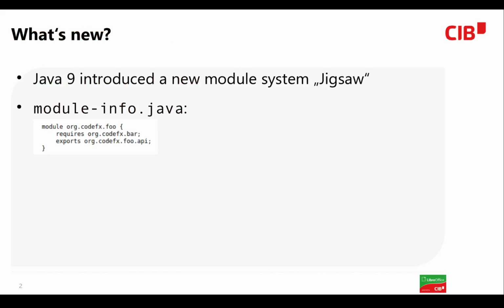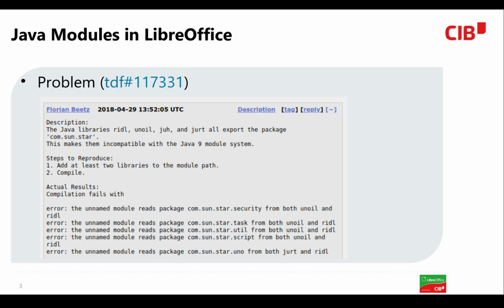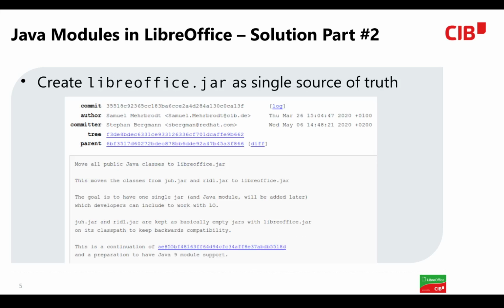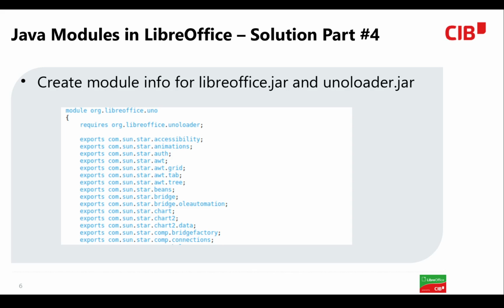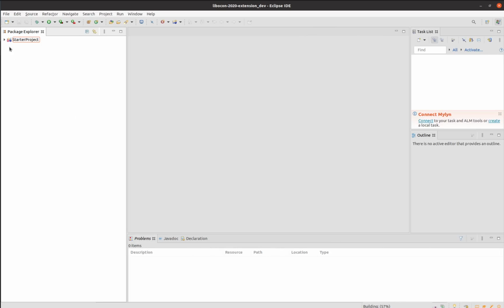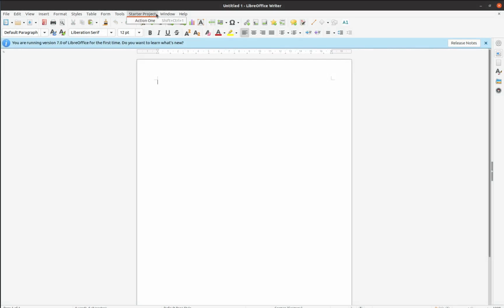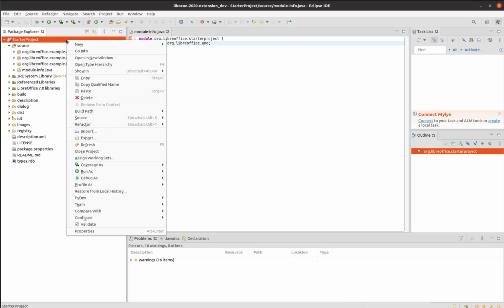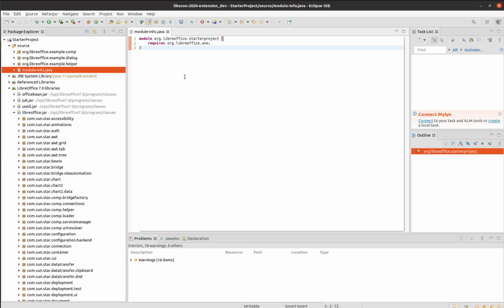LibreOffice Extensions with Java Module support